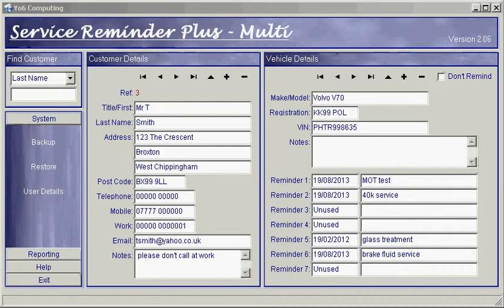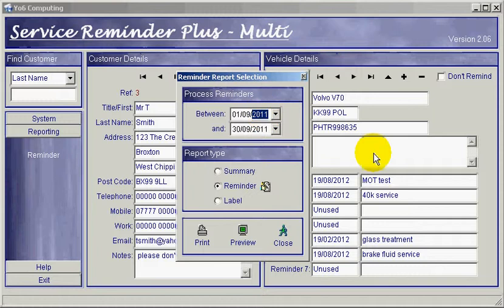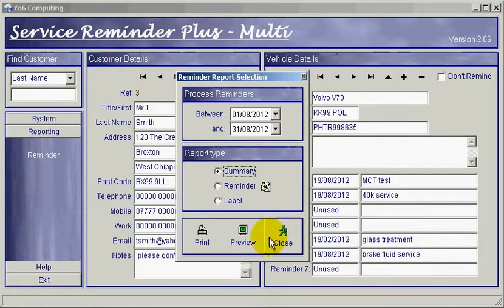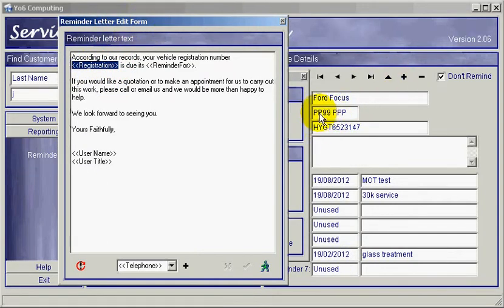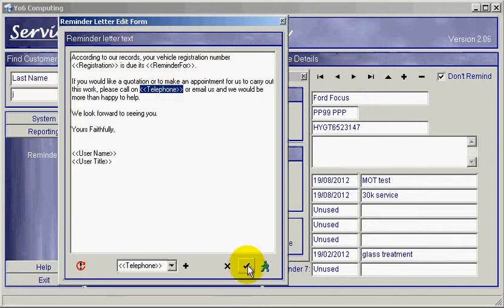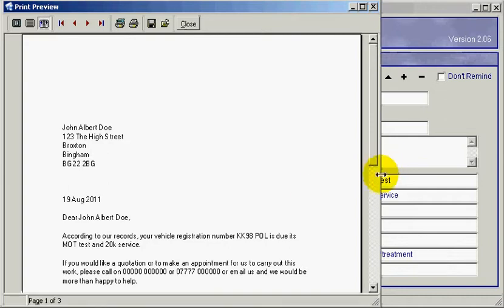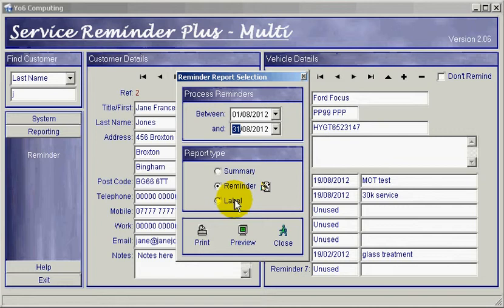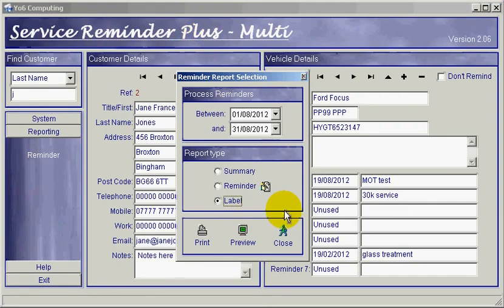Service & MOT Reminder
In this video I show you how simple it is to print out service and/or mot reminder letters from Service Reminder Plus - Multi.

Oh, and don't forget to take a look at the training videos while you're there.